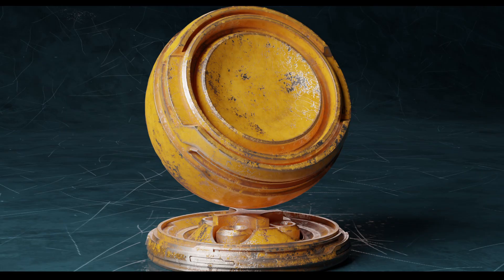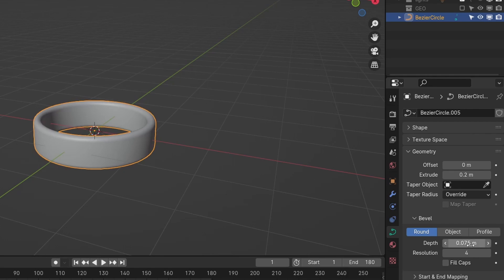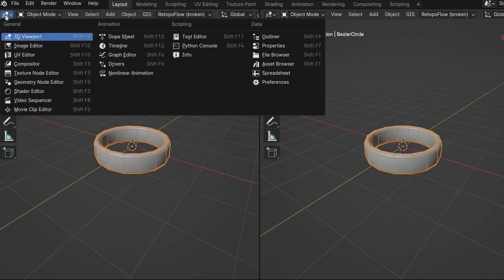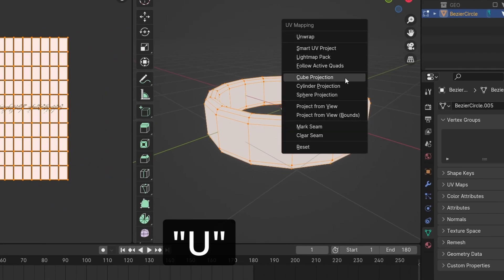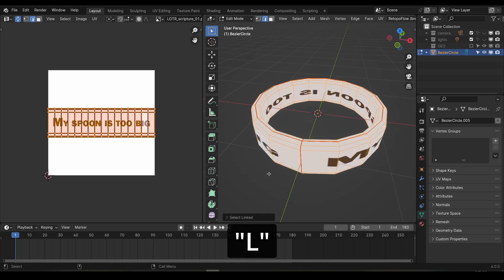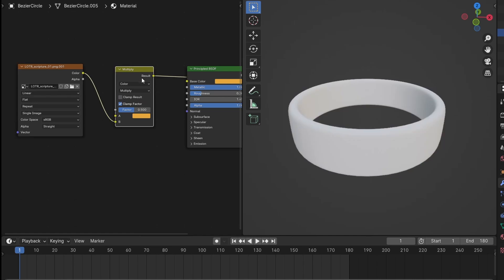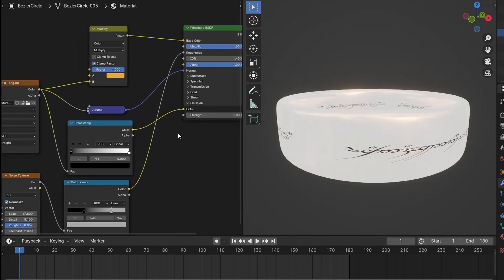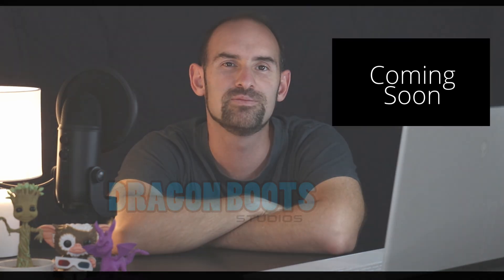Blender 4.0 - Adding text to objects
UPDATE: Bloom has been removed from the Eevee renderer. You can now set it up in the compositor:

0:00 Why we need UVs
0:19 UV Magic - Adding text to objects
0:35 Modelling the One Ring
1:50 Making the gold material
2:45 Creating UVs
4:35 Adding text to the material